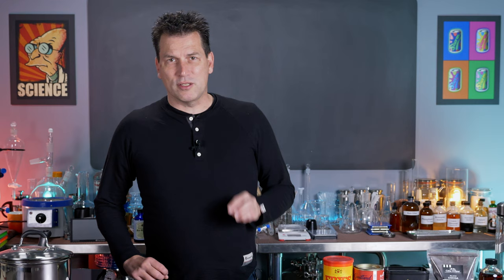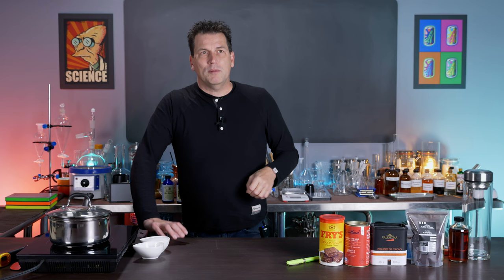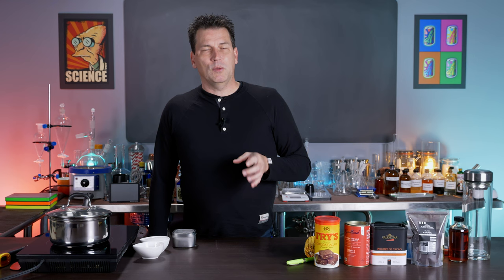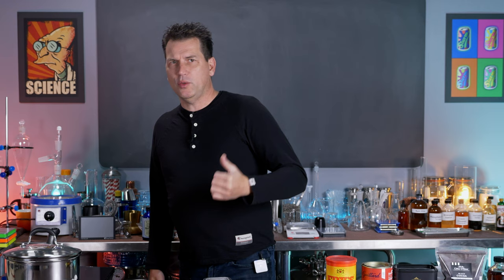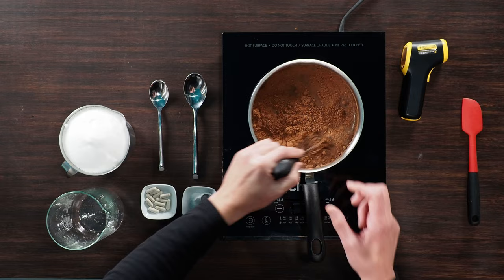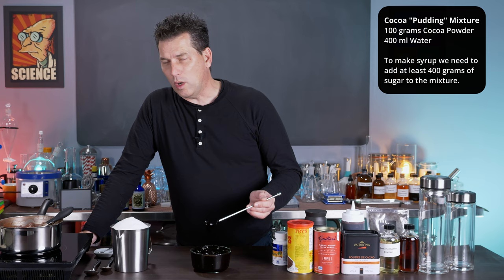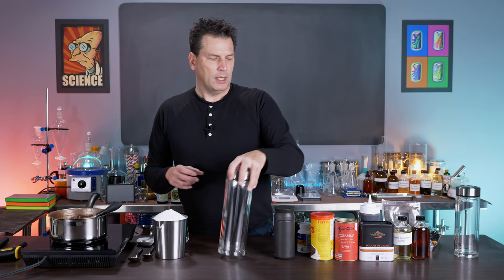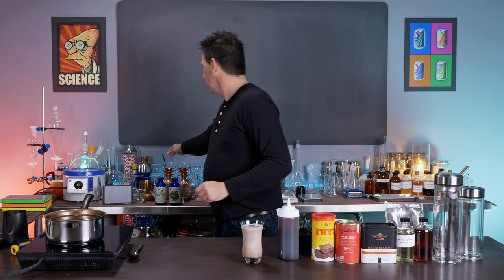Chocolate Syrup Recipe from Cocoa Powder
Homemade chocolate syrup is often too thick or doesn't have enough chocolate flavour. There is a simple, single-ingredient trick that you can do when making your chocolate syrup that will improve the consistency, flavour and stability. In fact, this method was invented in 1928 and was the original formula for Bosco Chocolate Syrup. It is simple enough that anyone can do it, and it really makes a better chocolate syrup.

Recipe for Chocolate Syrup
200 g Cocoa Powder
1100 g Sugar
800 mL Water
1/4 tsp (1g) alpha-Amylase Powder
Makes roughly 1.5 to 2.0L